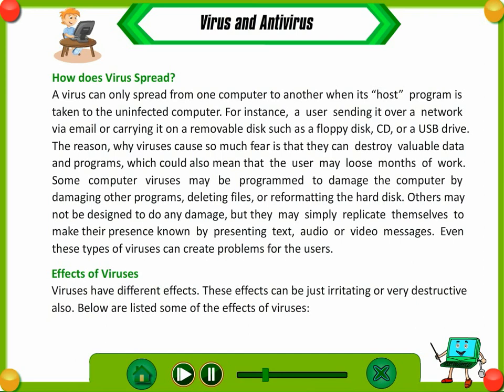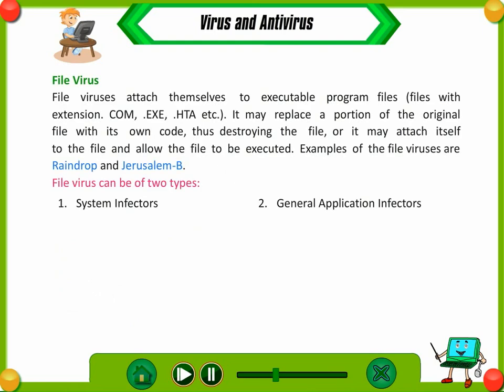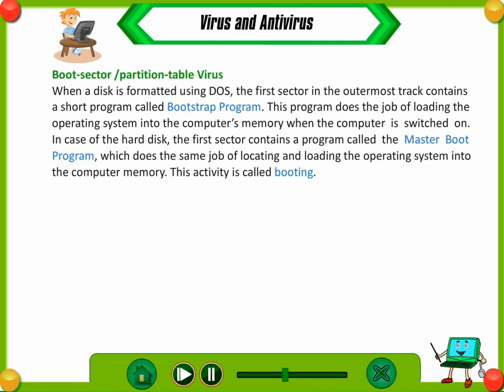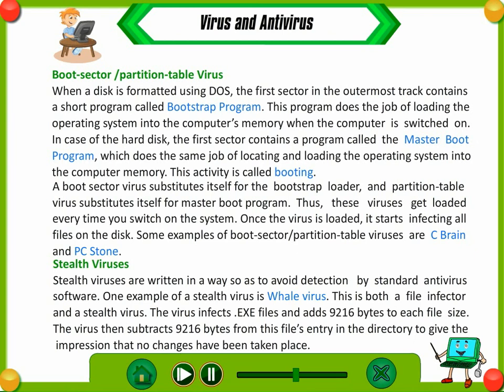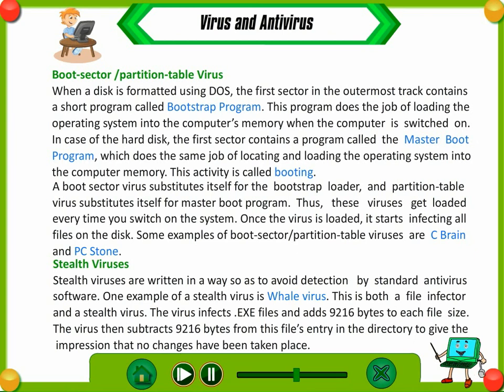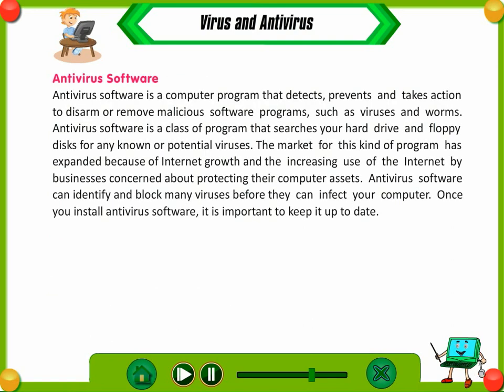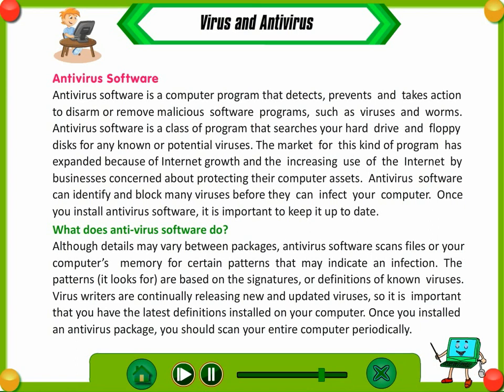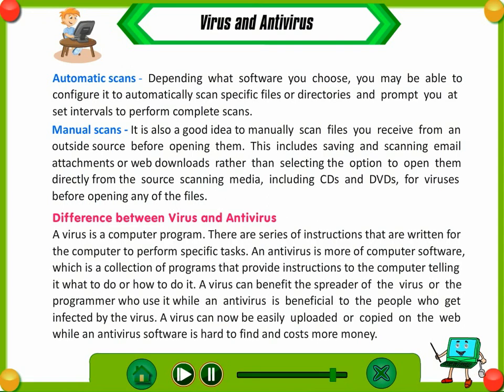Virus and Antivirus